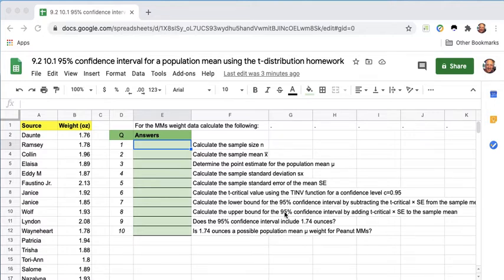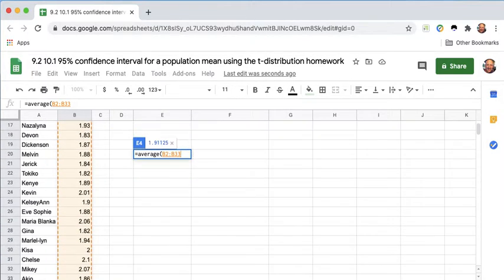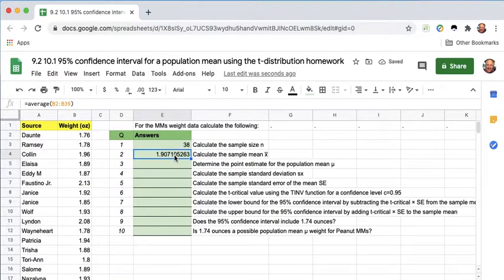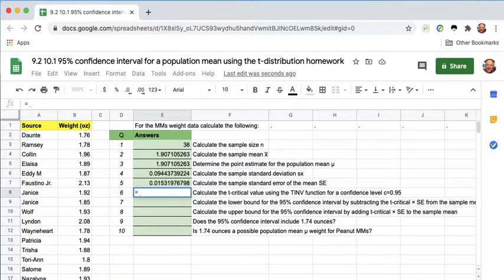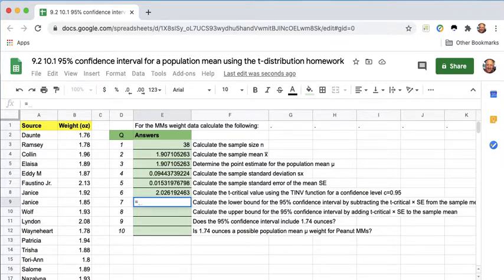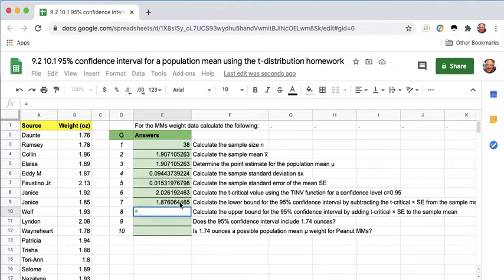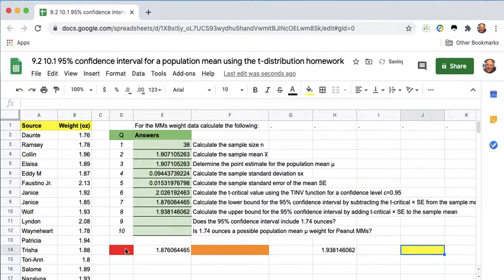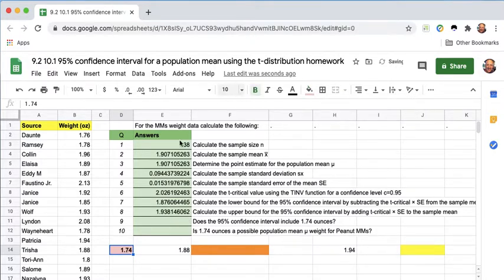Stats 9.2 Confidence interval for a population mean using the t-distribution homework worked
This homework was seeing too many errors and is too important, so I went ahead and made a video to lead you through solving this homework. You should work step by step through your own homework until you get this right. I want to see you use FUNCTIONS not just type the answers you see here!